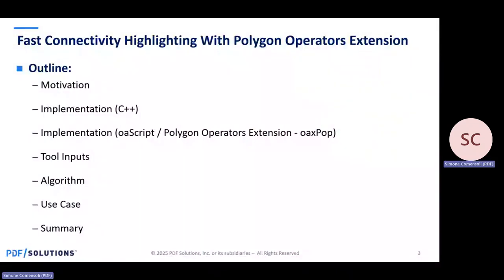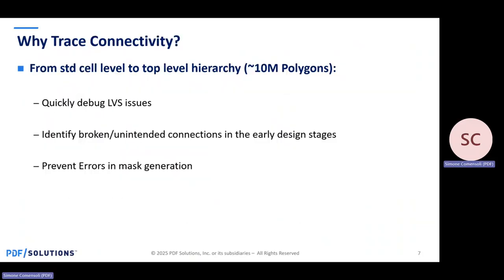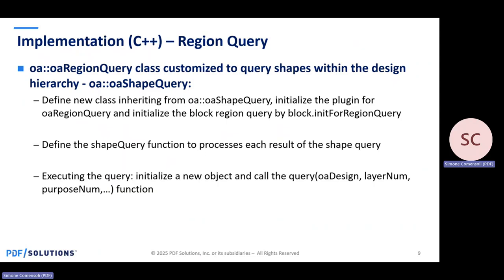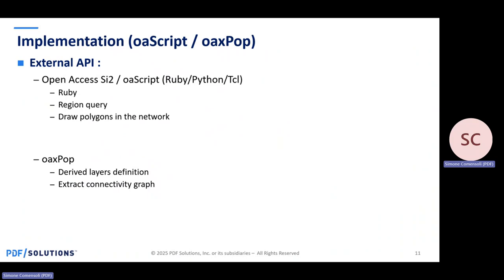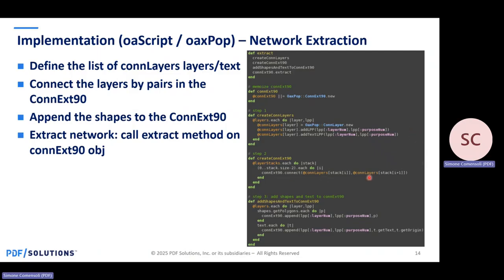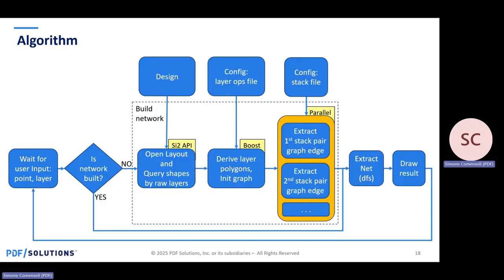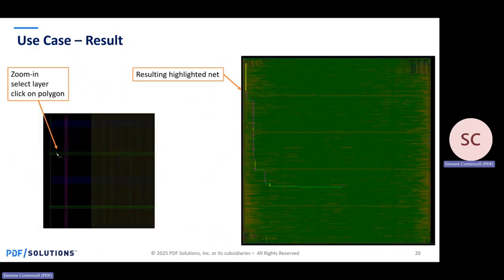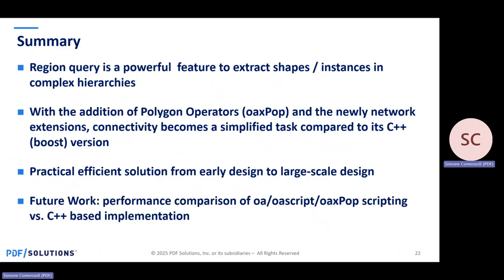Simone Comensoli, PDF Solutions, Fast Connectivity Checking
Simone Comensoli, PDF Solutions, presents the development of a physical extraction engine for the Polygon Operators Extension to the OpenAccess API.